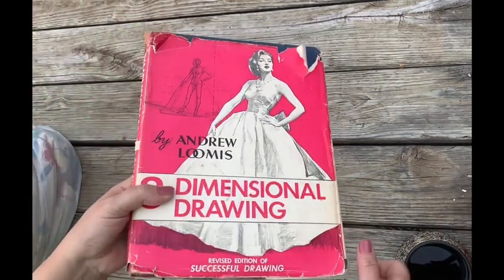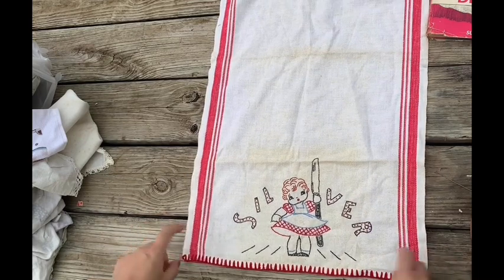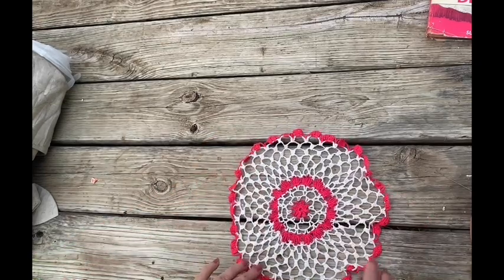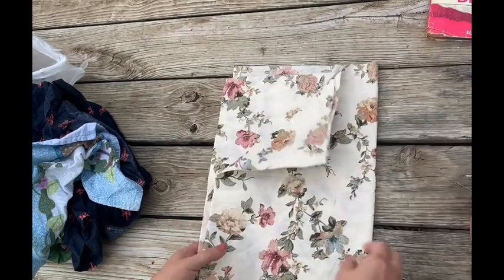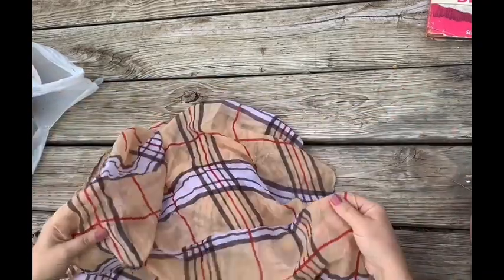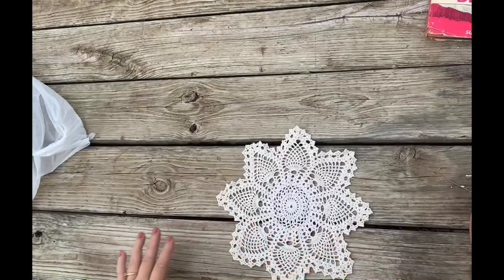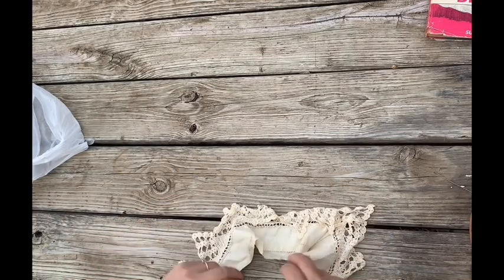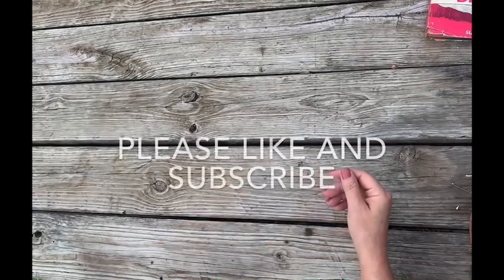Thrift Haul linens, fabric, goodies from Goodwill Clearance outlet Bag 1 from March 29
I will be washing everything and offering for sale until I use for projects.